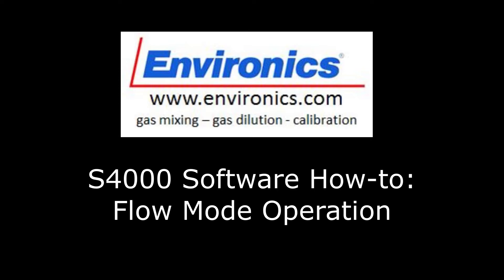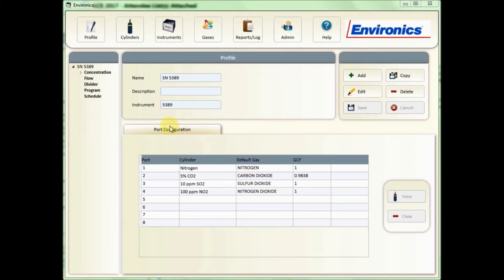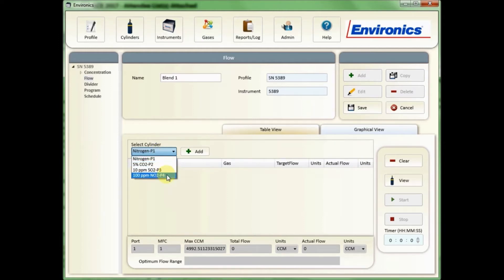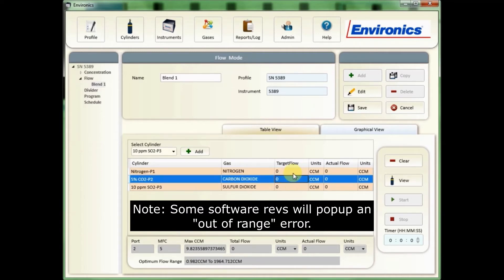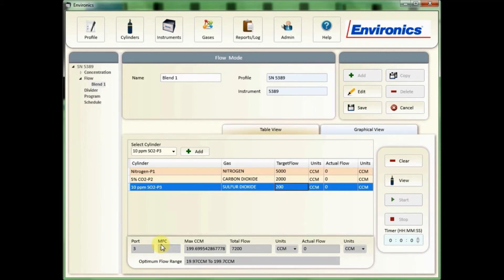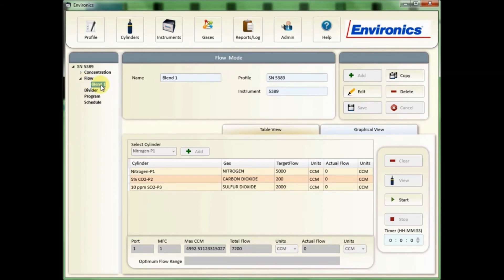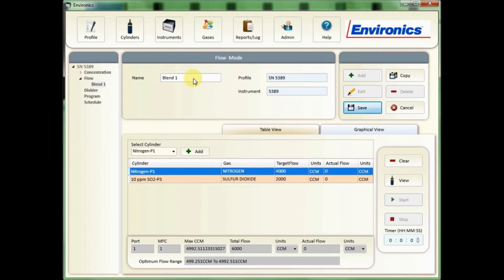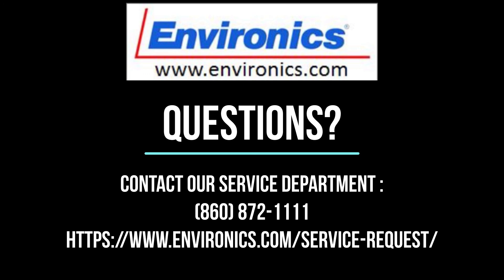Environics S4000 - Flow Mode Maintenance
This series started with how to import your instrument data to the software, create cylinders in your cylinder library and generate a profile where you noted which ports the cylinders are physically connected to.

These basic steps have you ready to start using the unit in one of 3 modes: concentration, flow and divider mode. These can then be used in program and schedule modes. This video shows you how to use Flow Mode.